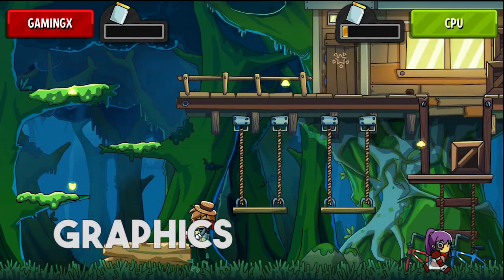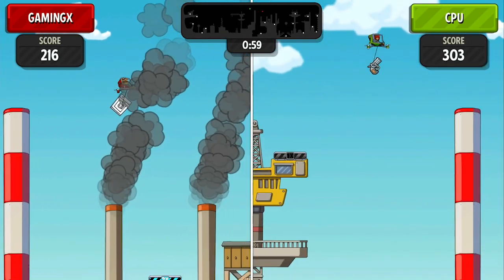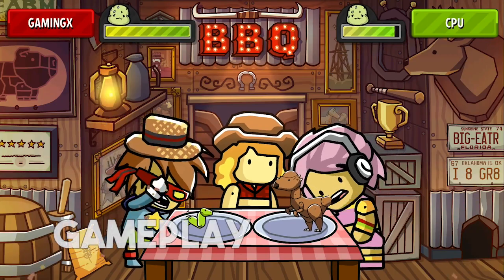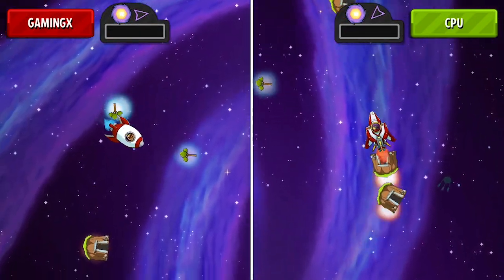Scribblenauts Showdown Review Switch | Have They Ruined A Classic? | The Gaming X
We check out Scribblenauts Showdown on the Nintendo Switch!

Have they ruined a classic? Should you avoid or buy?

Find out in our review!